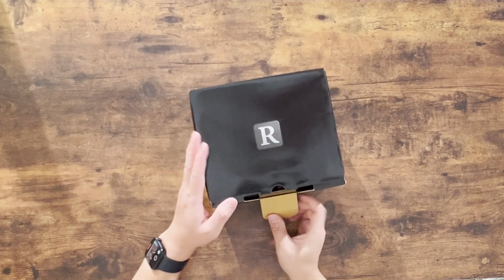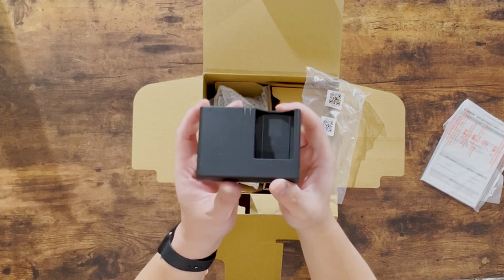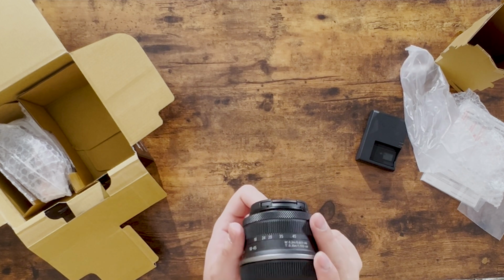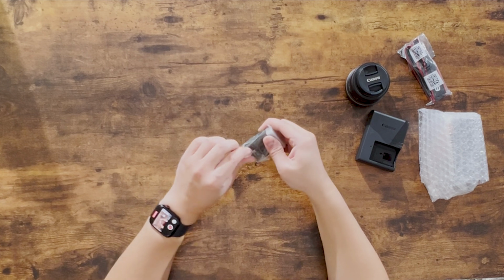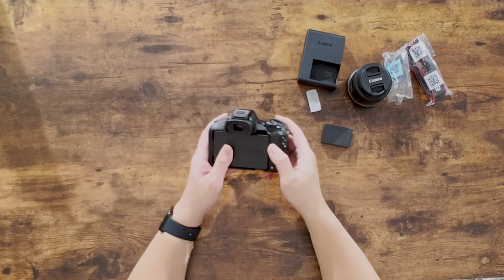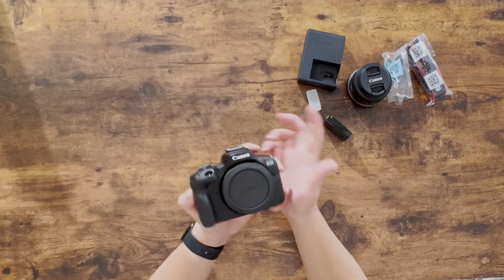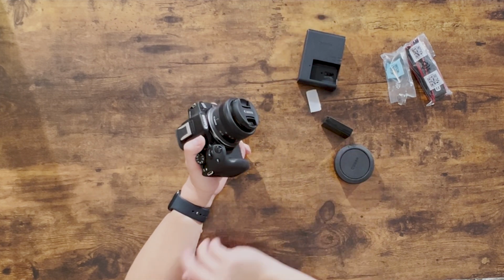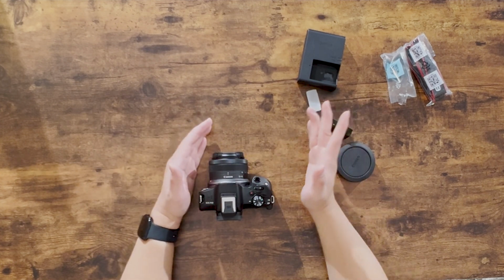Unboxing Canon EOS R50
Got a new camera to use for my vlogs. Join me as I unbox the new Canon EOS R50.